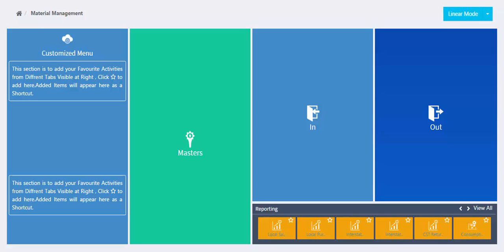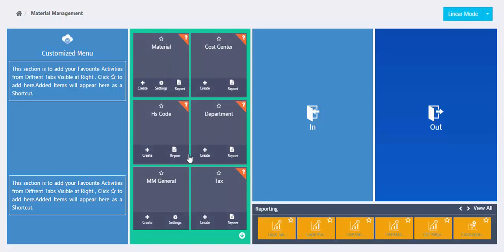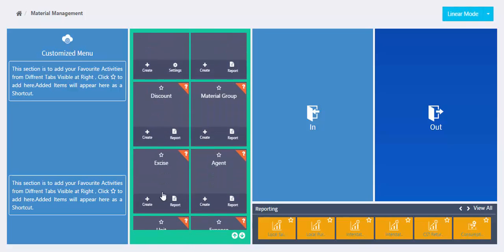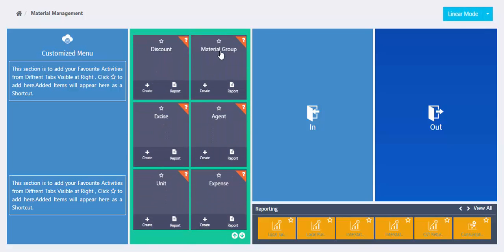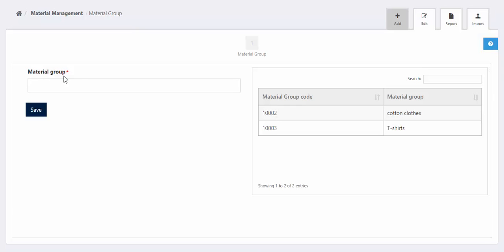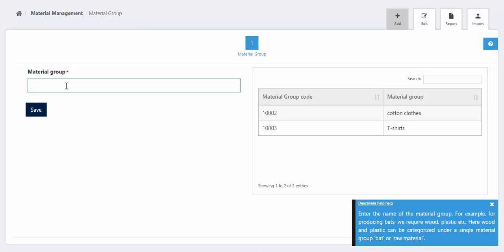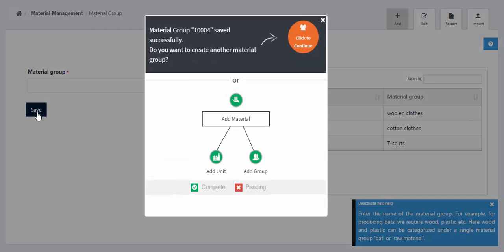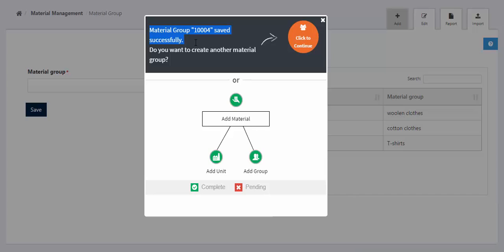Material Group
Material management - In this tutorial we are going to explain how to create material group.